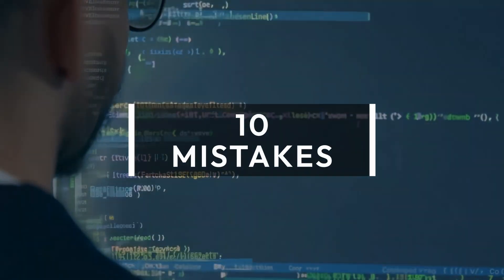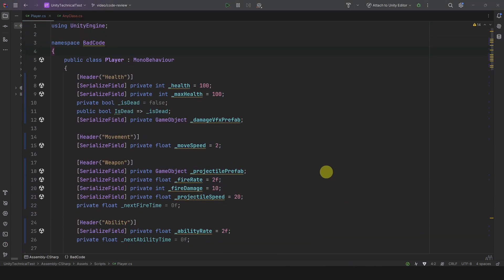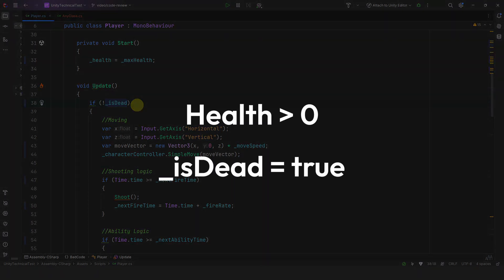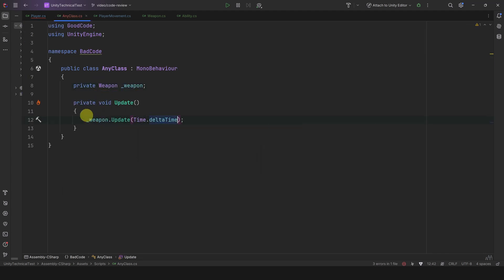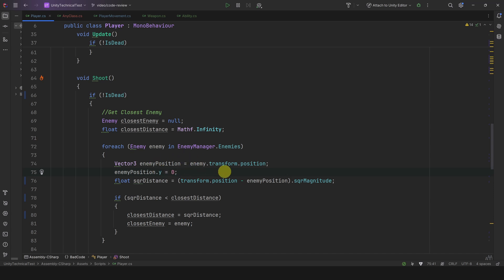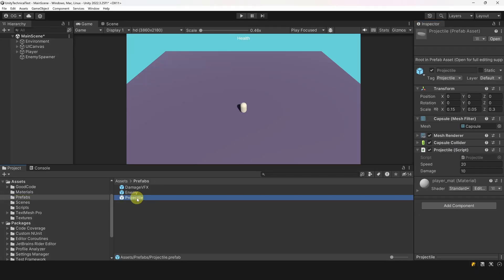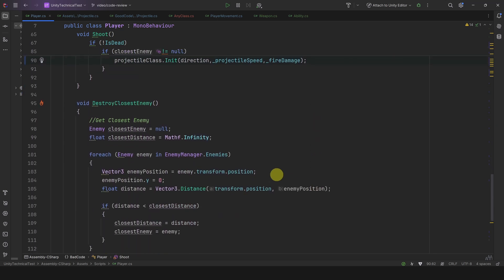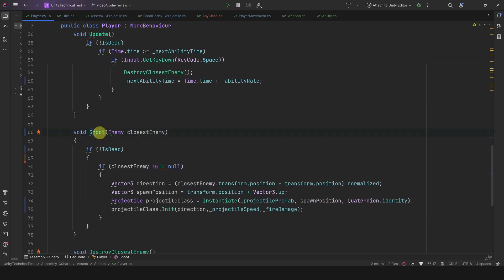How To Improve Your Unity Code: Fixing 10 Common Mistakes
Code review that highlights 10 of the most common mistakes in Unity projects.
Usually, it's nice to get inspired by some Object Oriented principles like S.O.L.I.D or design patterns.
For example the  fix for the "Too much in One Class" mistake is an application of the Single Responsibility of S.O.L.I.D (the S).

Chapters:
0:00 Intro
0:15 Public Variables
0:51 Excessive Null Checks
2:09 Useless Boolean
3:04 Too Much in One Class
4:18 Vector3.Distance
5:02 Not Using Extension Methods
5:02 Instantiate & GetComponent
6:53 Setting Fields From Outside
7:56 Duplicate Code
8:52 Obscure Naming
9:24 Outro